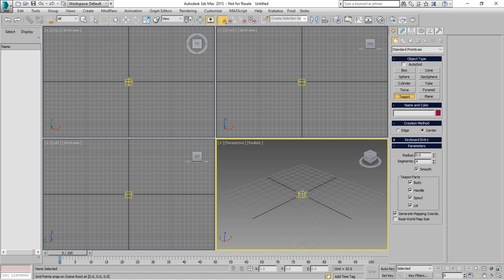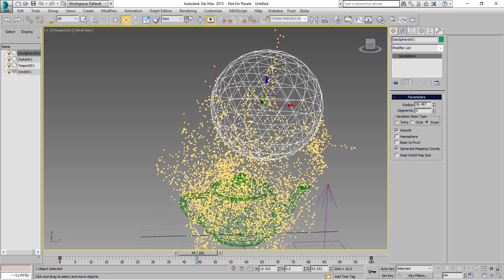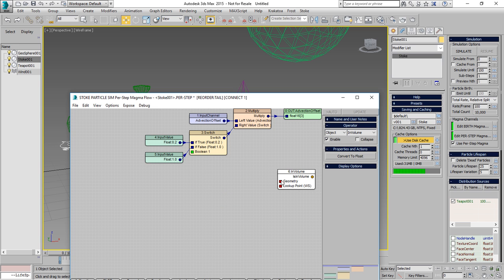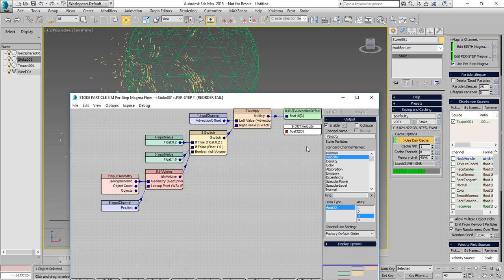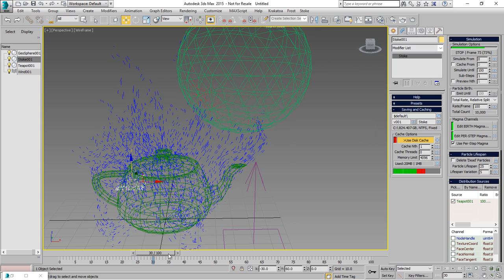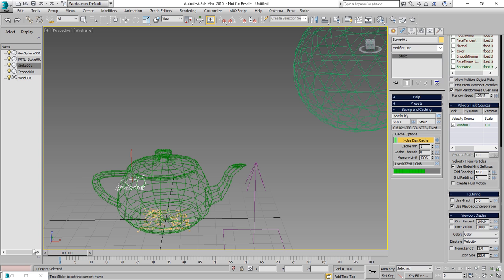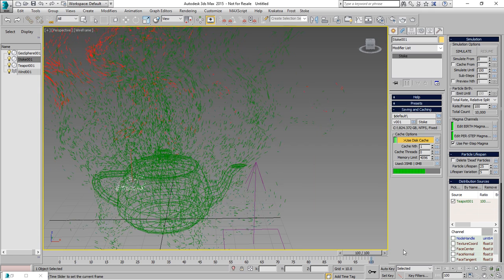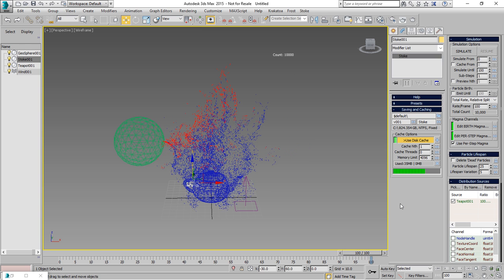STOKE MX 2.3 Beta - Per-Step Magma AdvectionOffset Scaling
In this demonstration, we will use the new Per-Step-Magma in the Stoke Particle Simulator to test particles against a mesh volume, and modify their speed and color accordingly.